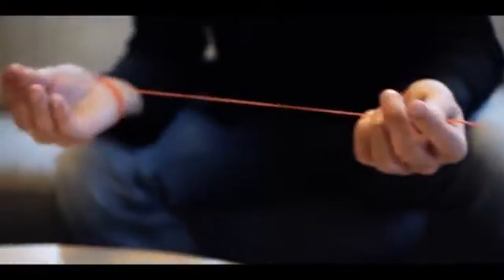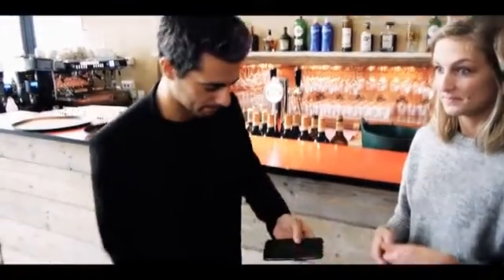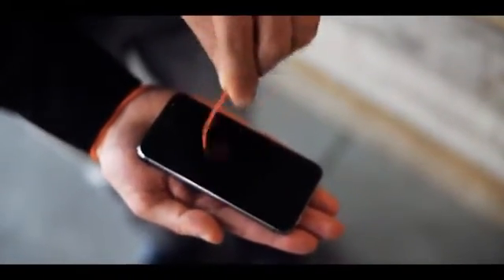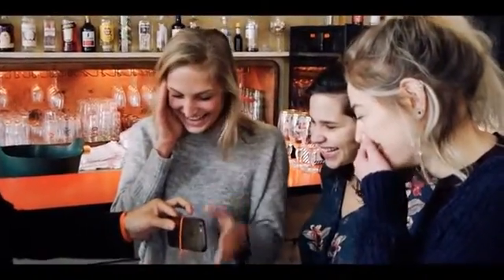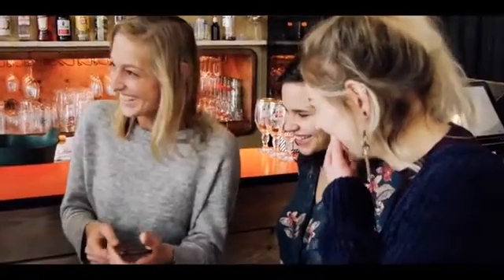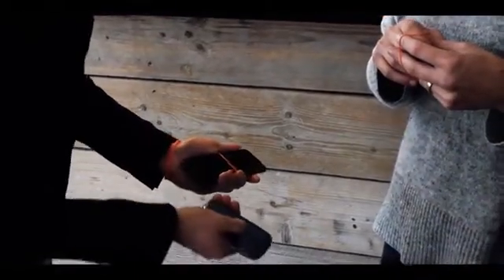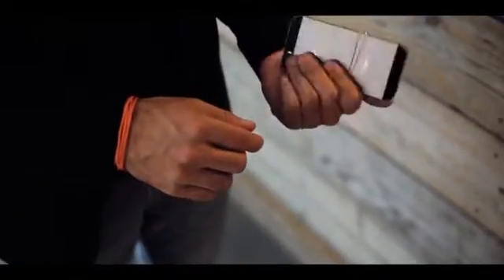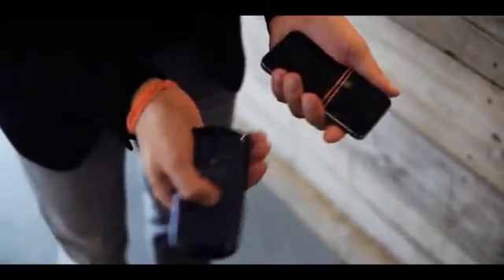The Vault-Rapp Por:Steven Delaere/DESCARGA DE VIDEO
Descripción:
Rapp es ultra visual, rápido y se resetea en segundos. Magia moderna usando nada mas que una liga y el teléfono de algún espectador, creando un alto impacto en poco tiempo.!
Divertido y práctico efecto para presentar
Original magia con ligas
Cualquier teléfono es posible
Fácil preparación
Reseteo instantáneo
Perfecto paramagia en calle
Ultra visual, parece truco de cámara
Detalladas instrucciones filmadas en HD
Incluye efecto BONUS usando tus propias tarjetas de presentación!
Descarga el video y comienza a aprender este asombroso efecto. Video en inglés.